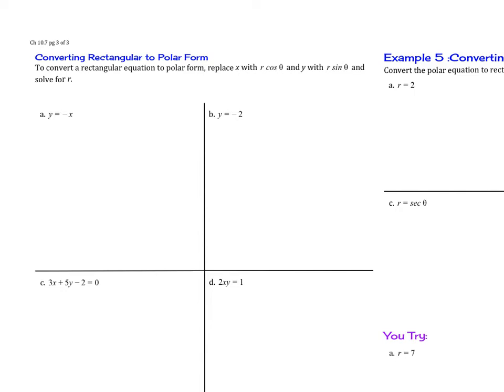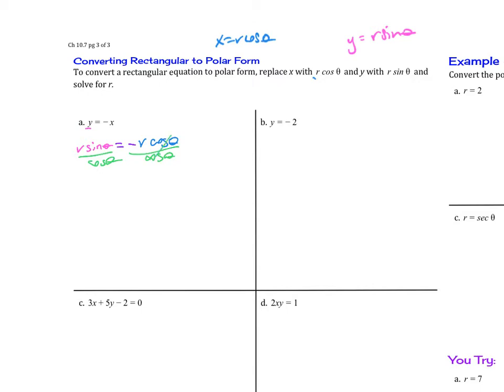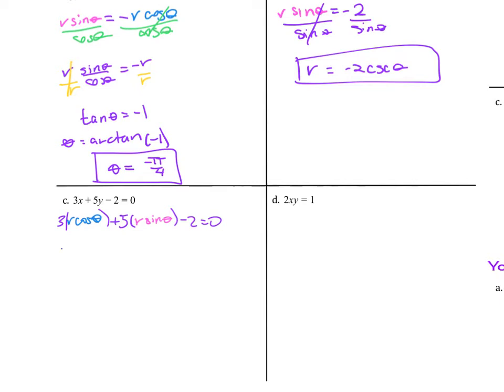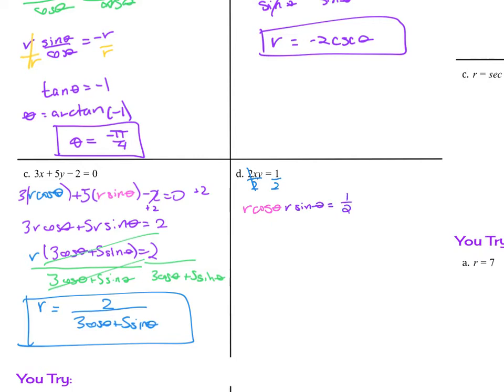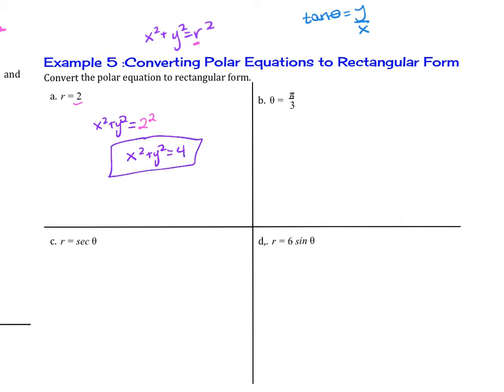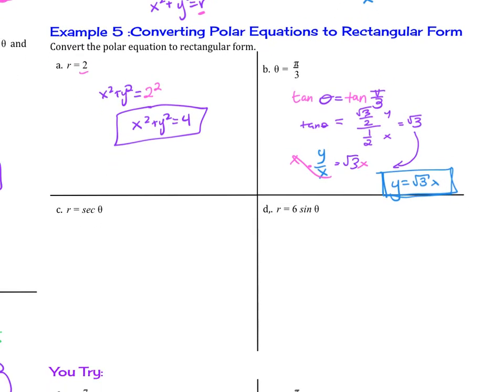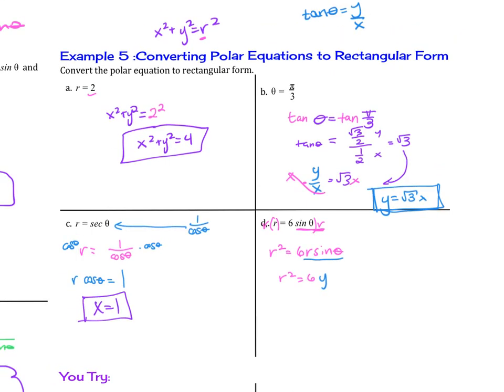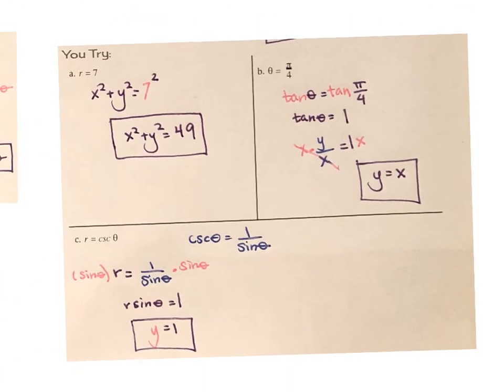10 7 Polar Coordinates Convert Rectangular Eq to Polar Form and Polar Eq to Rectangular Form Ex 5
Precalulus Polar Coordinates